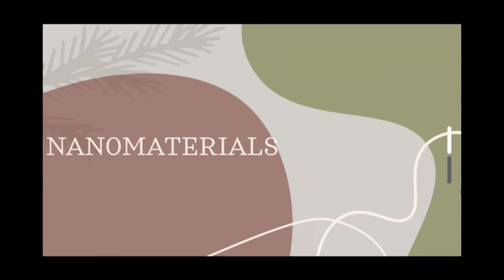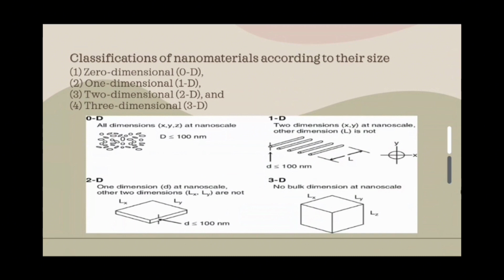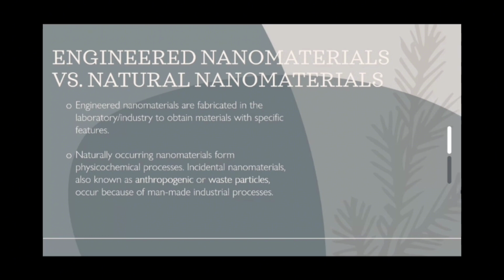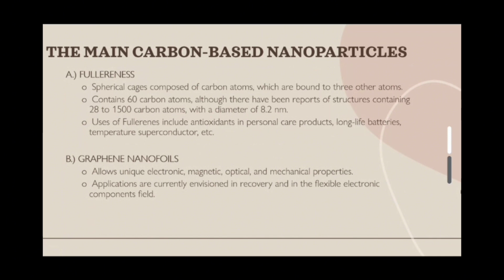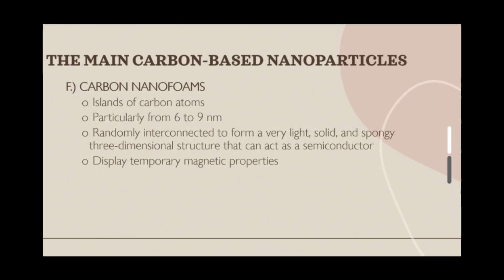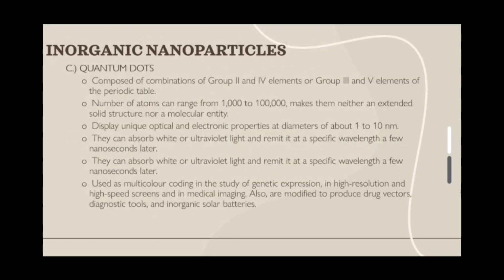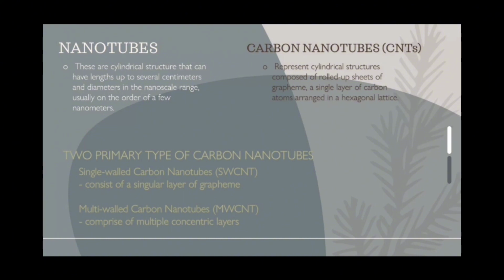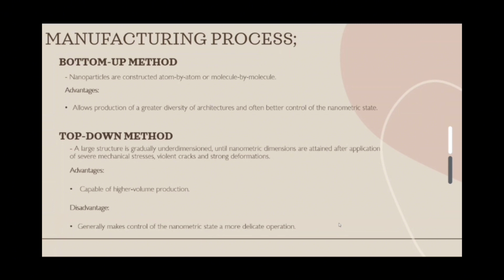CFE Group 4 ( Engineered Nanomaterials )